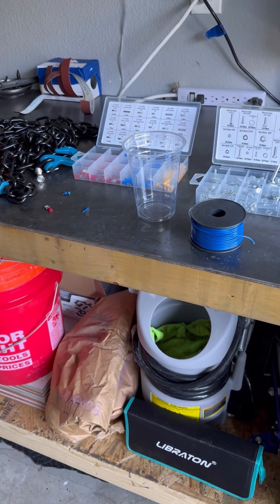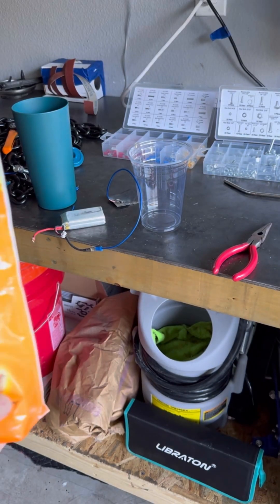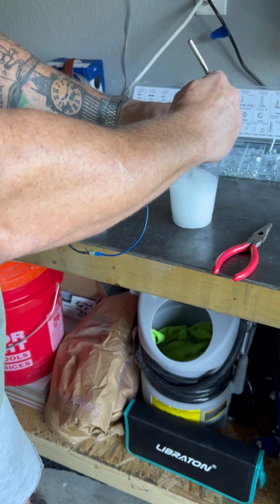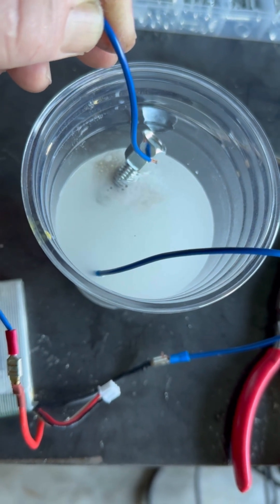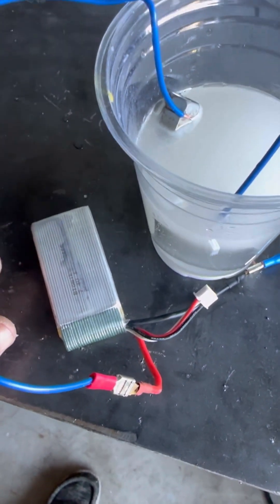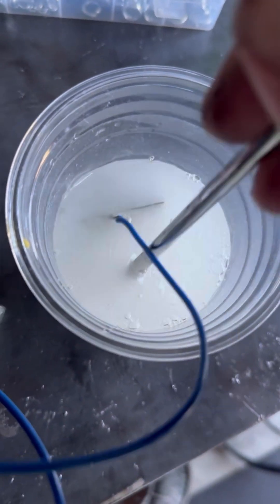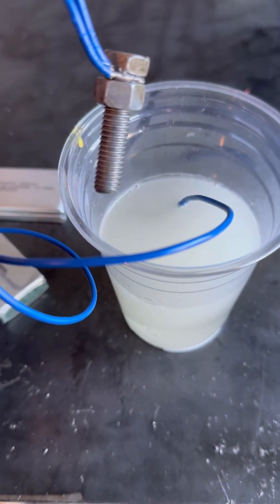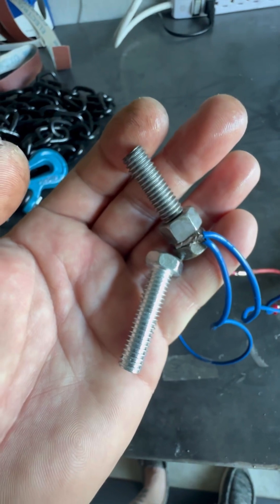How to anodize metal super easy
How to anodize you’re not in volts with water, baking soda, and a battery diy jeep truck truck automobile wrangler jeeptj motor car jeeplife learning learn video videos garage try ￼